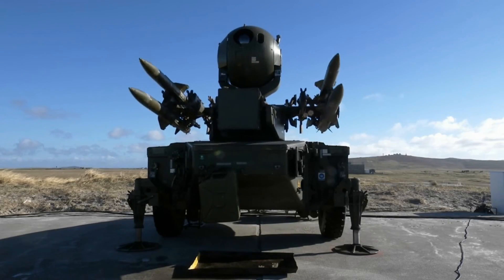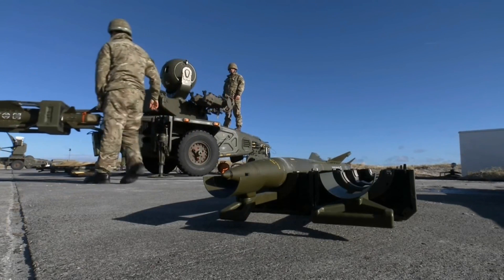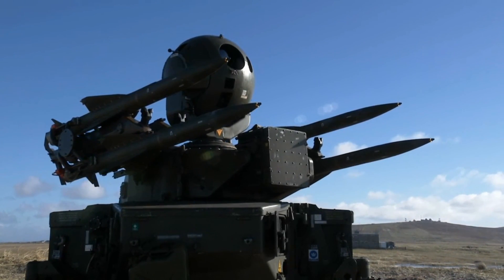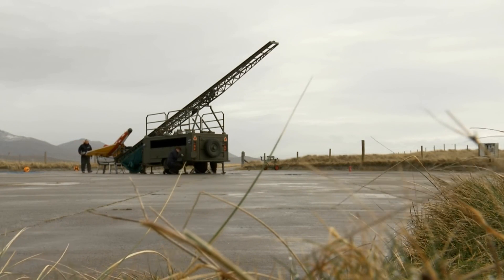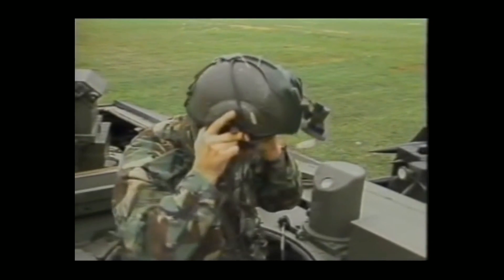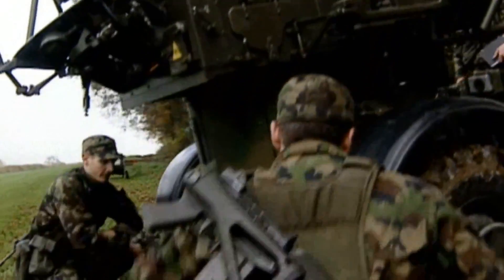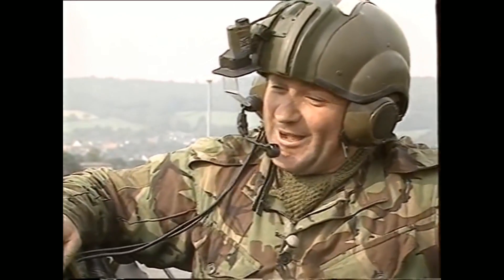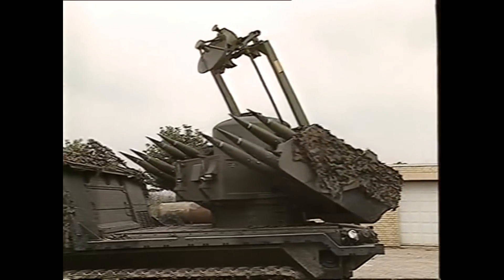Rapier Air Defense Missile System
The Rapier Field Standard C is a technologically advanced short range air defence system developed by MBDA (previously Matra BAE Dynamics) and is in service with the Royal Artillery.

It is a 24-hour, all-weather guided weapon system with a primary role of providing limited area air defence cover against fixed wing aircraft, helicopters, Unmanned Air Vehicles (UAV) and cruise missiles.
It has the capability of engaging two targets at once.
Rapier FSC is compact, mobile and air portable, making it suitable for worldwide operations.